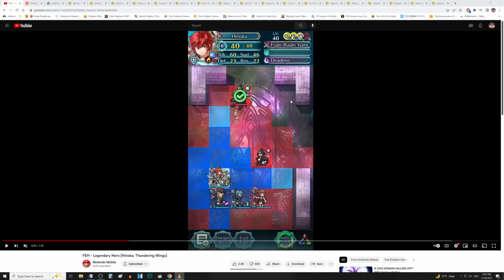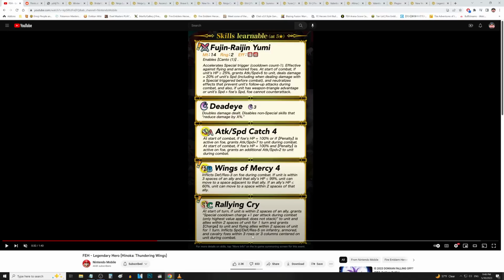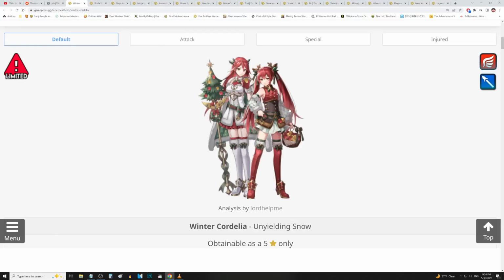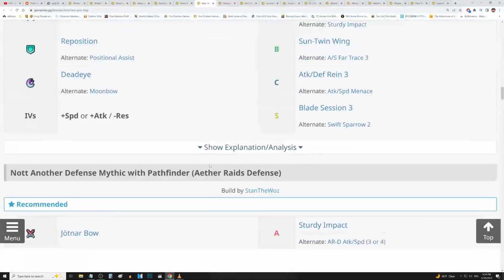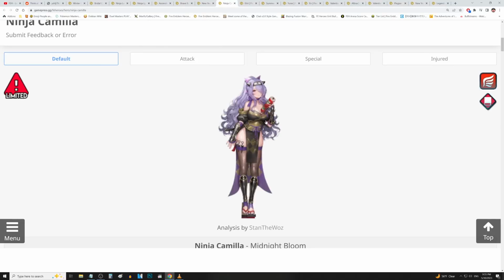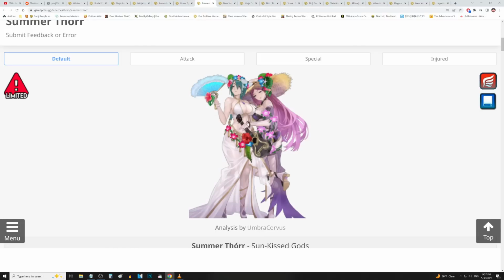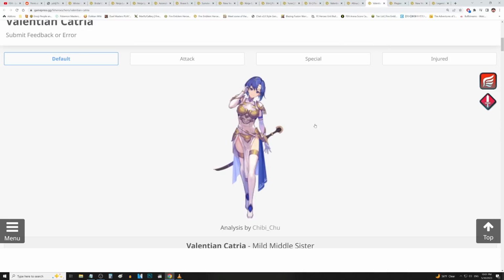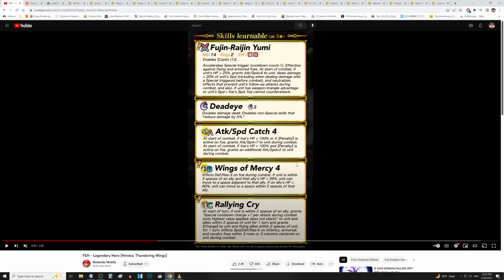So, Which Fliers Want Charge?! Legendary Hinoka's Rallying Cry Breakdown! [Fire Emblem Heroes]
Just some suggestions on which teammates you may want to run with Hinoka for a variety of different situations.